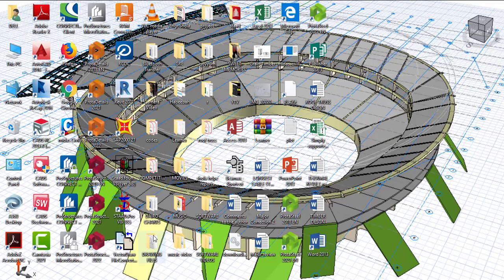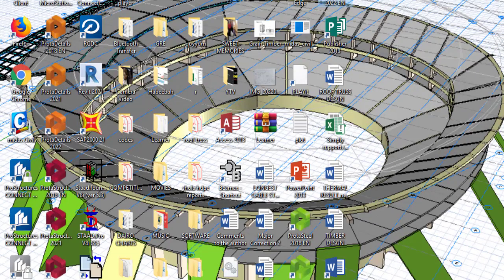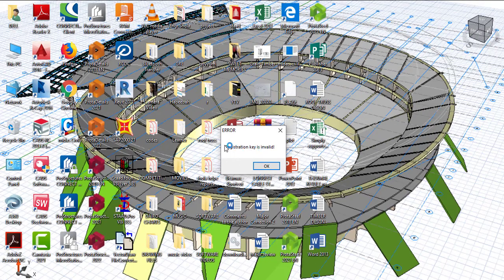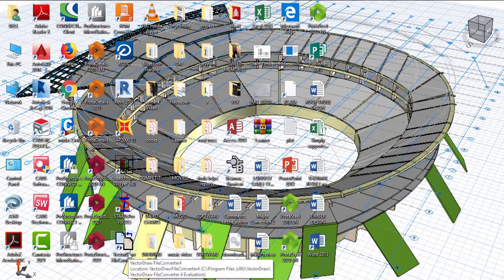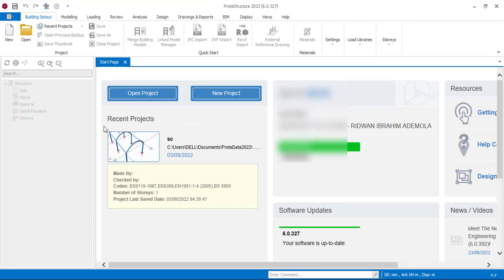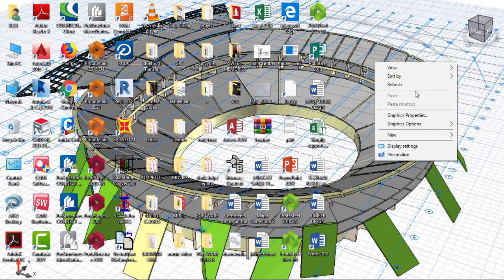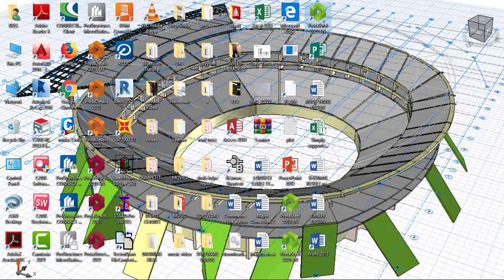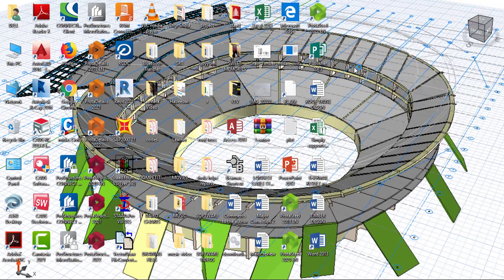How to fix "Registration Key is Invalid" in ProtaSteel and ProtaDetails.